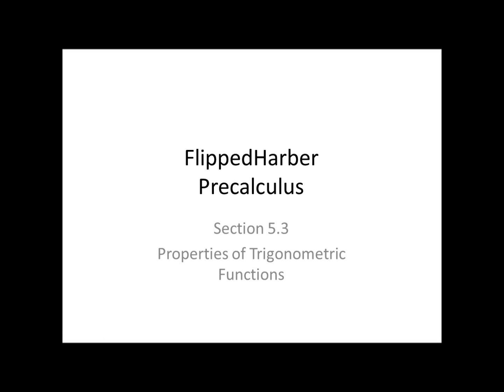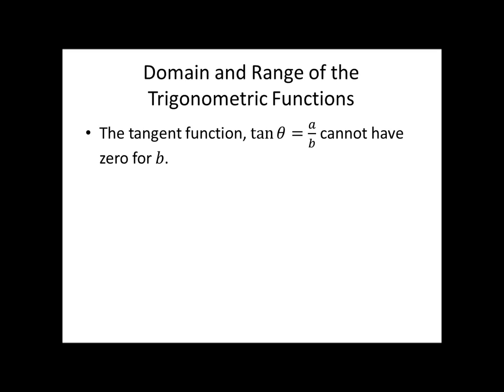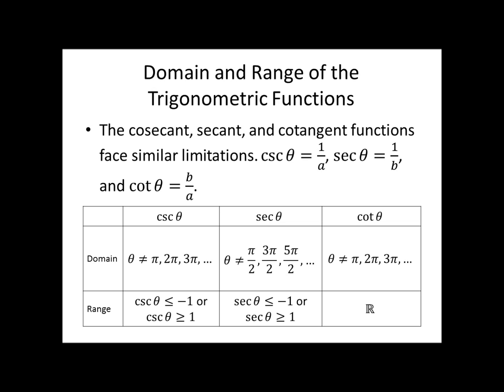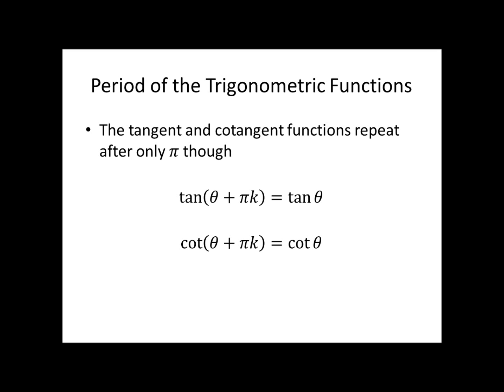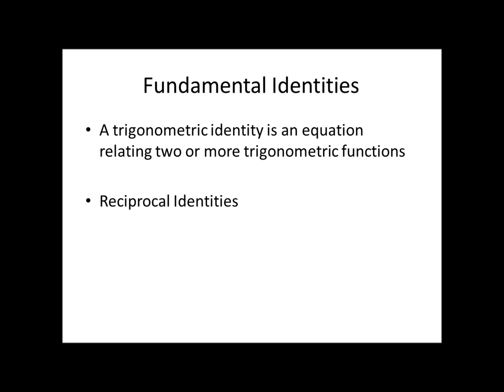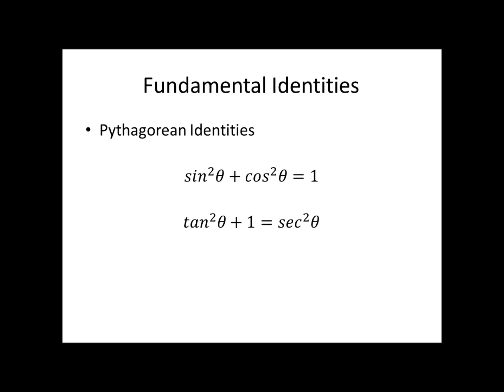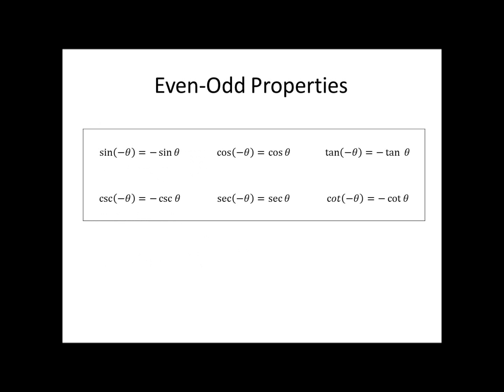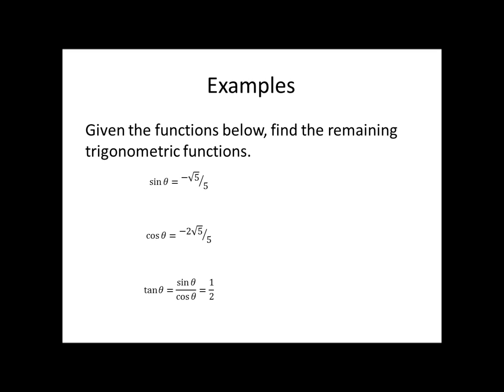FlippedHarber Precalculus-New 4-4B